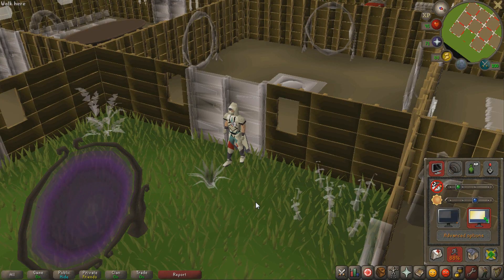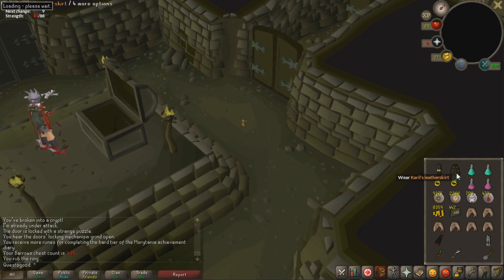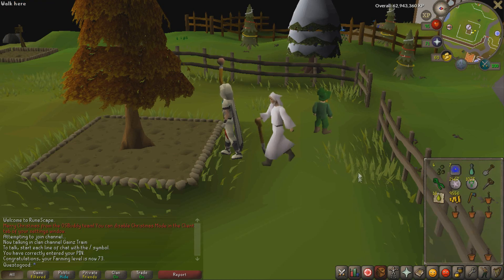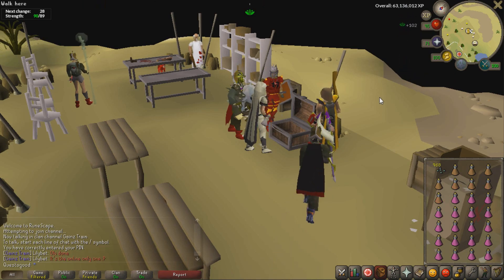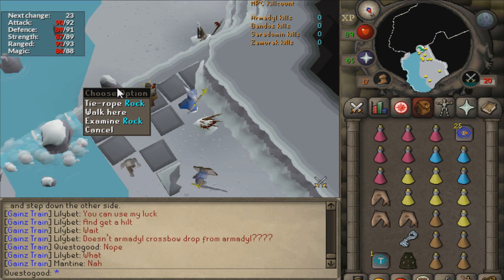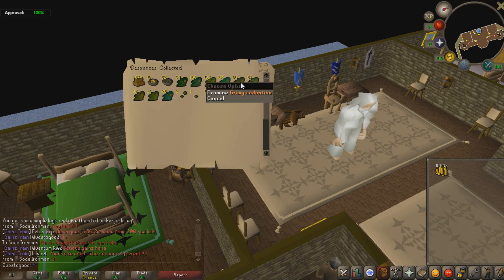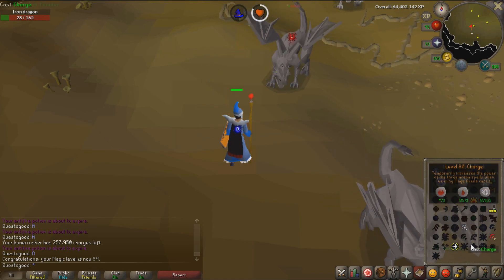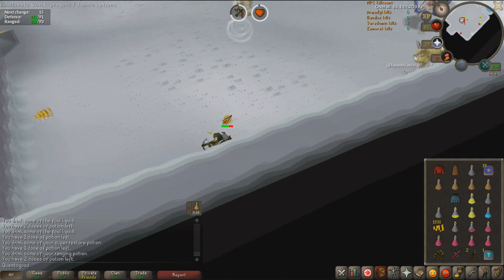Taking on Saradomin God Wars - OSRS Iron Gainz (Iron Man) E25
Hello and welcome to the 25th episode of my OSRS Iron Man Series! Join me this time around as we continue the bossing grind: Zulrah (ResidentSleeper), Saradomin Godwars (Zilyana PogChamp), and Barrows as always. OMG ELYSIANNNNNNNNNNNNNNNNNNN!

If you enjoyed this video and want to support the channel, flex on the like button, tell me what your favorite part was, tell a friend about the gainz they're missing, and subscribe for more if you haven't already! Thanks a bunch!

Outro song name: Krewella - Somewhere to Run

Keep making those gainz! 💪